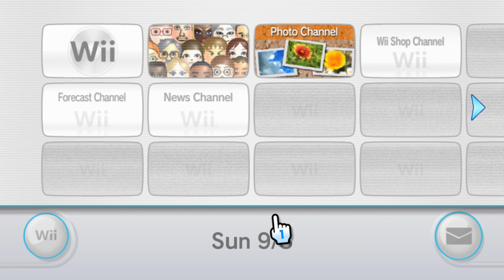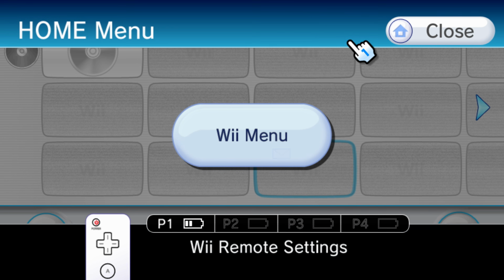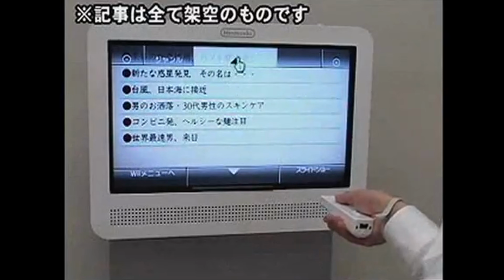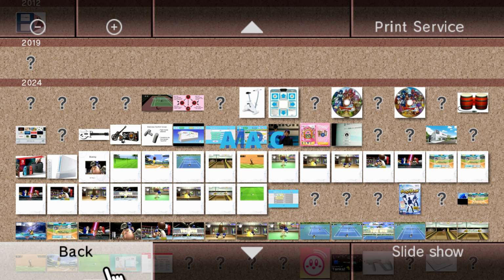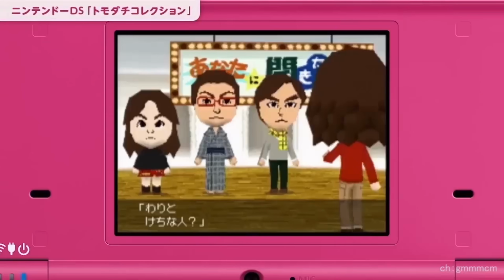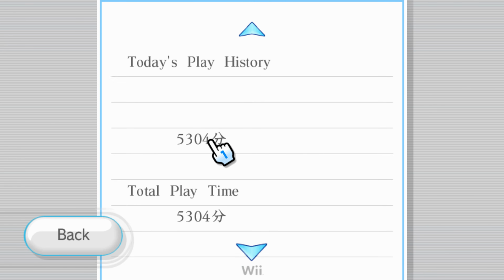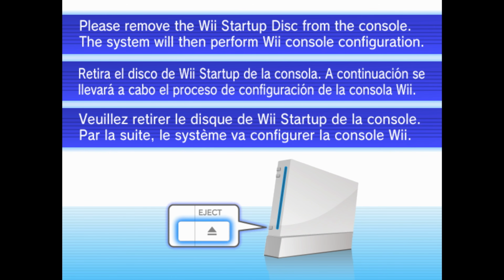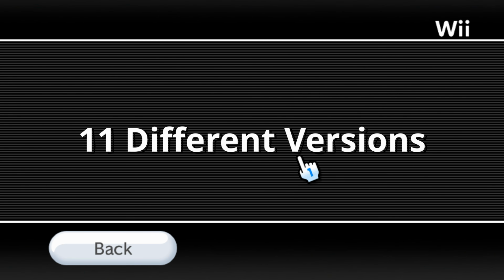Beta Wii Channels!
I’ll be going over beta Wii Channels. All the channels are lost media and have never been found. I’m also going to go over some early Wii Menu versions.

Chapters:

0:00 Intro

0:34 NINTENDO REVOLUTION SYSTEM MENU Ver.0.1

1:29 Wii Menu RC1

2:57 Early Wii Home Button Menu

4:09 News Channel

6:09 Forecast Channel

7:42 Photo Channel

9:19 Mii Channel

12:01 Wii Shop Channel

13:19 Disc Channel

14:28 Bulletin Board Channel

14:55 Internet Channel

15:25 Wii Startup Disc Menu

20:20 Ending

Here's a List of every song I used in the video:
Wii Menu
Main Menu - Download Assistant Channel
Transmitting Information - Digicam Prints Channel
Voter Data - Everybody Votes Channel
News Articles + Reading Article Layer - News Channel
Regional Forecast Daytime - Forecast Channel
Global Forecast Daytime - Forecast Channel
Wii Message Board Gallery - Photo Channel
Puzzle - Photo Channel
Beta Mii Channel Theme - Early Mii Channel
Mii Channel Medley - Mii Channel
Friend Registration - Tomodachi Collection
Wii Shop Channel Banner - Wii Shop Channel
Wii Shop Channel
No Disc Inserted - Disc Channel
Tennis - Wii Sports
Submission Plaza Medley - Check Mii Out Channel
Internet Channel - Trial Version Banner
Laser Hockey - Wii Play
Global Forecast Nighttime - Forecast Channel
Hula Hoop - Wii Fit
Wi-Fi Connection - Wii Chess
Today & Tomorrow Channel
Slideshow Nighttime - News Channel